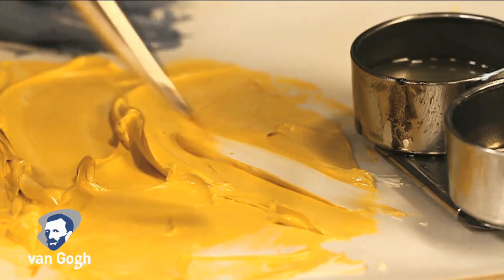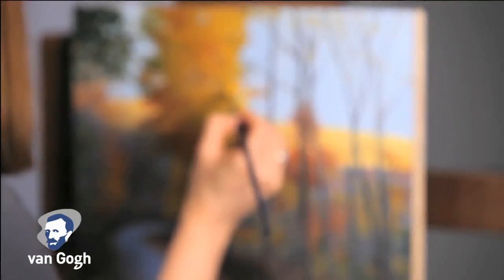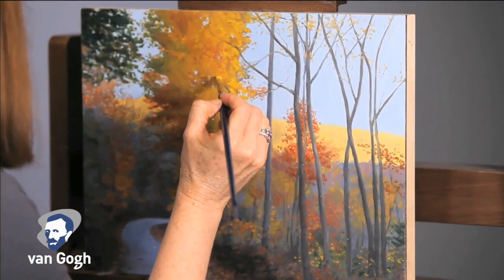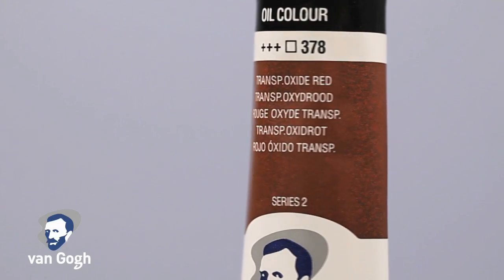van Gogh -AllaPrima lesson.mp4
Join us as SCAD professor Terry Moeller demonstrates the paitning technique known as Alla Prima, also called "wet in wet", or direct painting using van Gogh oil colors by Royal Talens.